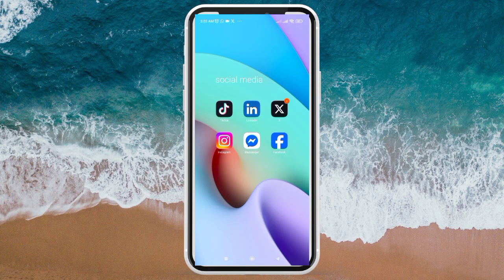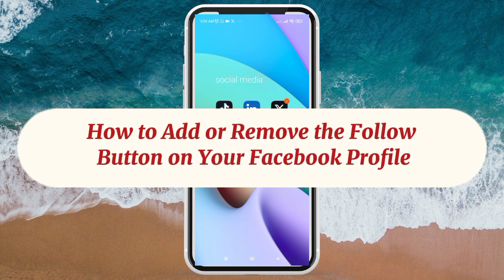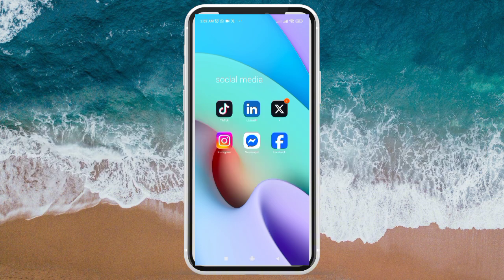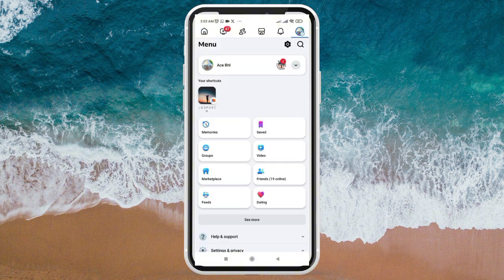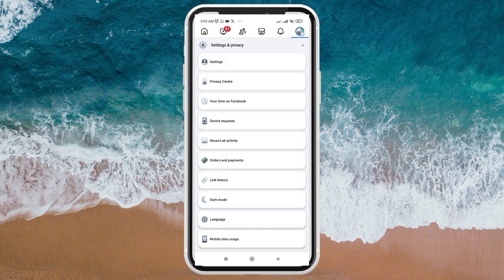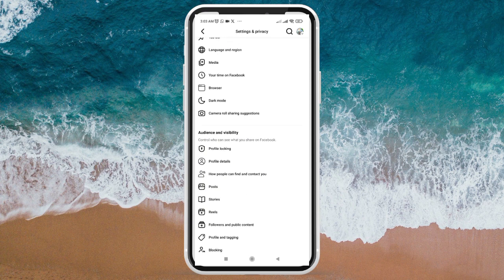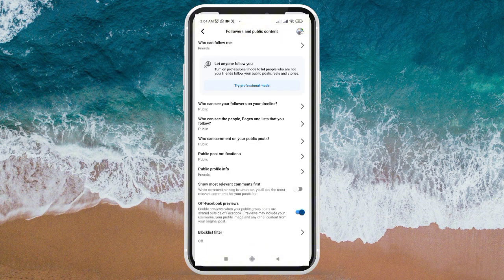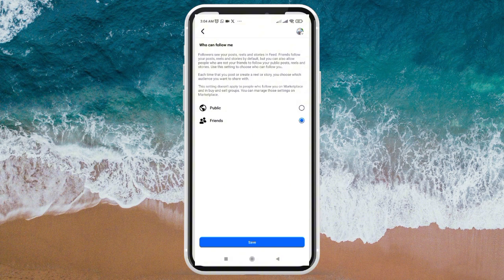How to Add or Remove the Follow Button on Your Facebook Profile | Easy Tutorial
Learn how to add or remove the Follow button on your Facebook profile with this easy step-by-step tutorial. The Follow button allows people to see your public posts without sending you a friend request, giving you more control over who connects with you.

This guide will show you where to find the settings, how to enable or disable the Follow button, and how to adjust your privacy options to match your preferences. By the end, you’ll know exactly how to customize your Facebook profile for more flexibility and control.